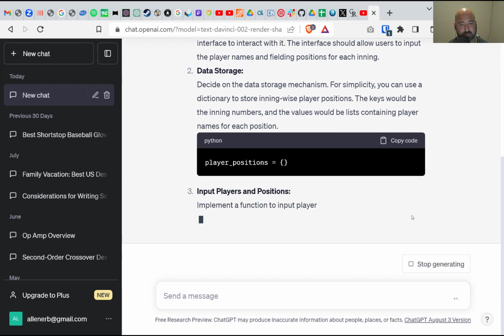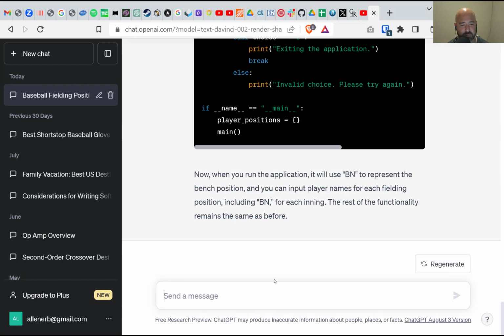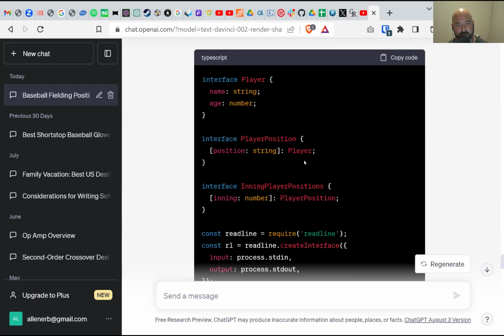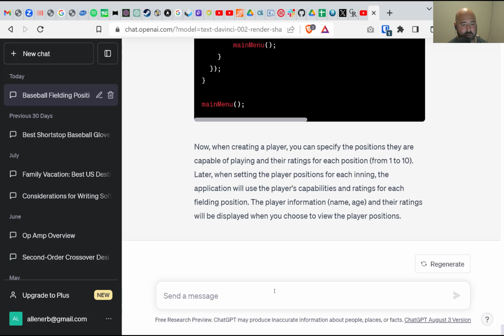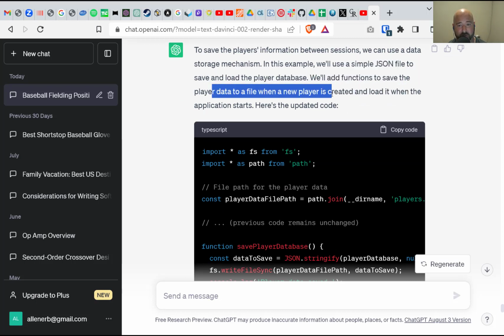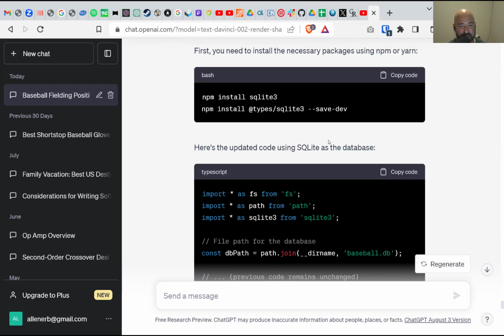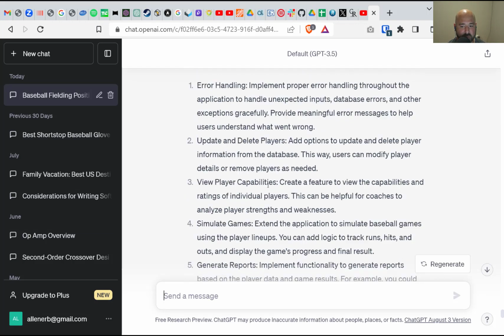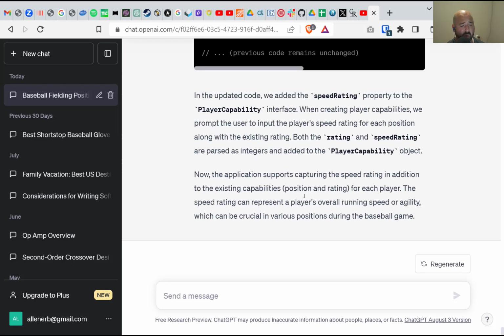Introduction to ChatGPT for Developers - Generating an application by chatting with GPT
As a developer, adding to your toolbox to speed up or improve your coding abilities is vital.  In this video, I want to show you just how ChatGPT can help bootstrap your next application as a developer and show you why it might make sense to use ChatGPT over something like StackOverflow or Google.

We hope you enjoy this and would love to hear from you!  Leave some comments!

If you didn't know, we have one of the highest rated and most popular podcasts for developers!